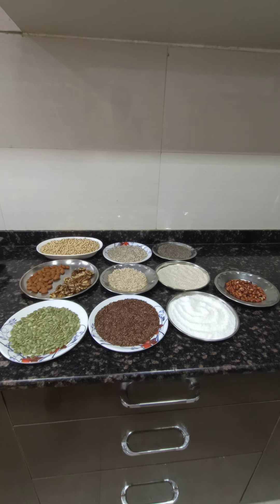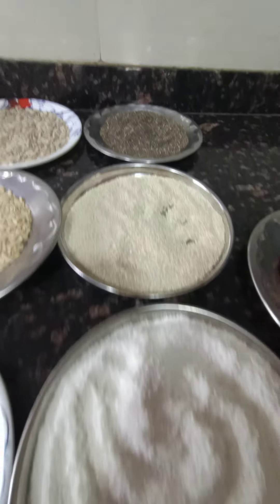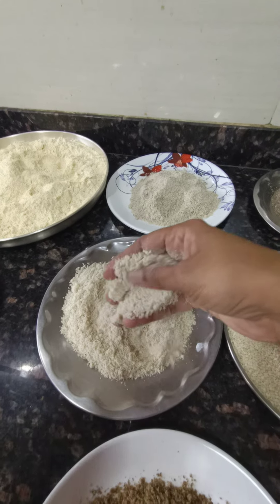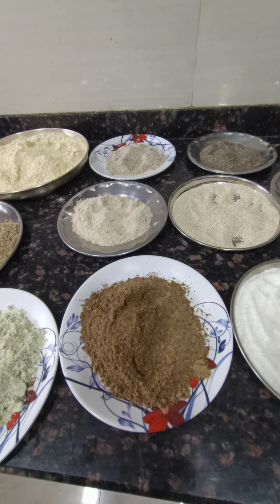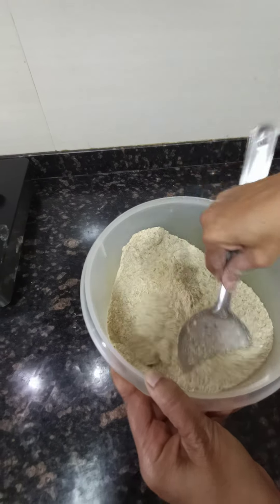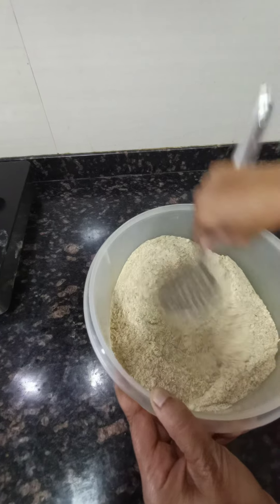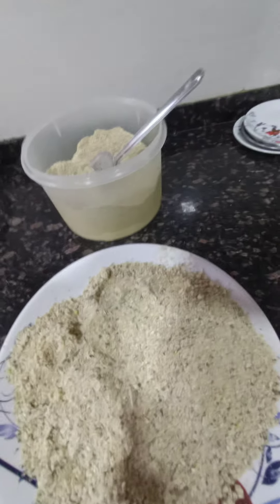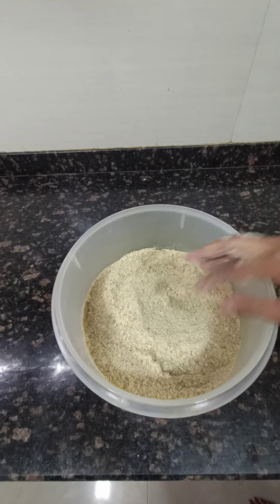Low Glycemic load Atta with Soya bean and all seeds